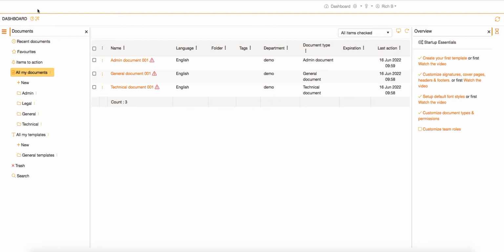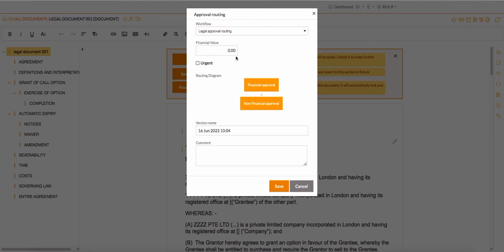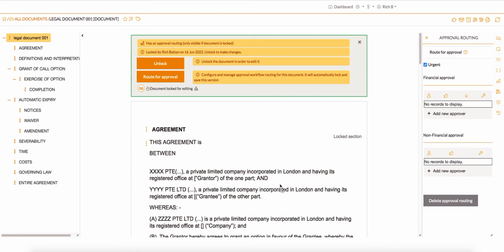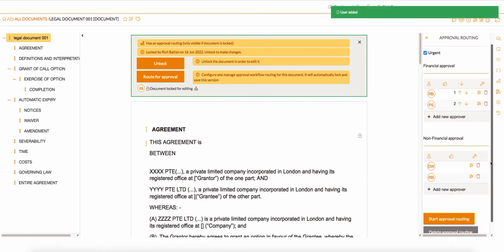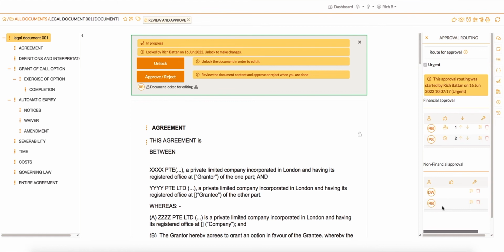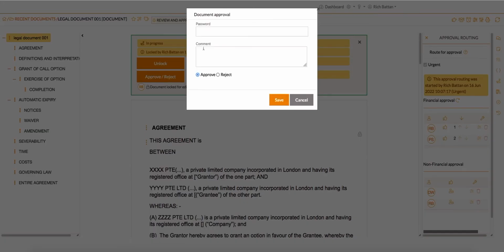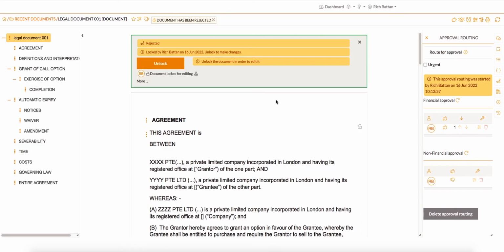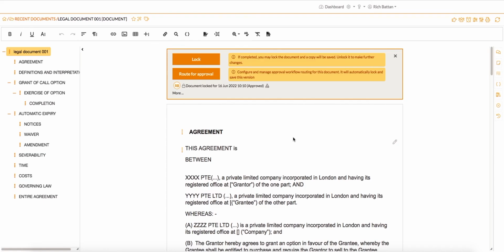iSpec DMS Training - Using the approval routing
In this tutorial we walkthrough how to use the approval routing in iSpec DMS system.